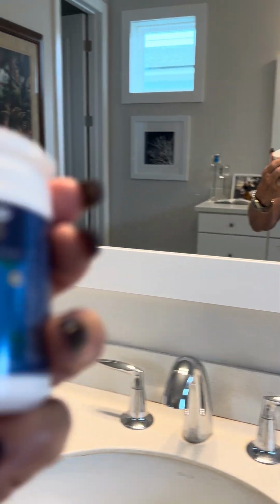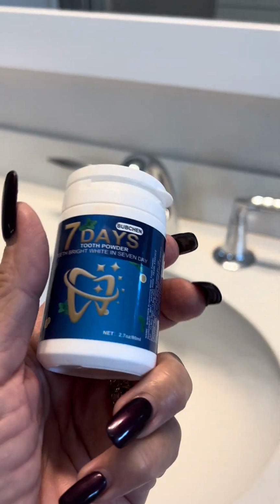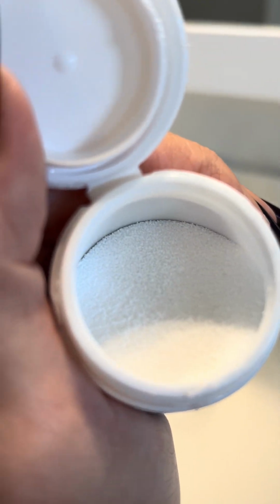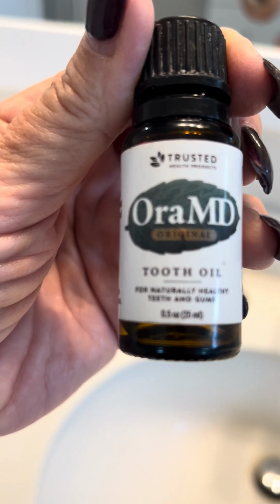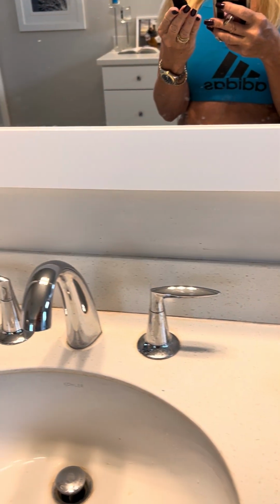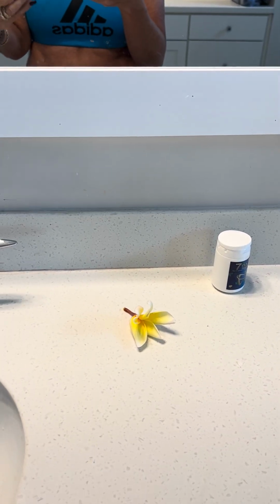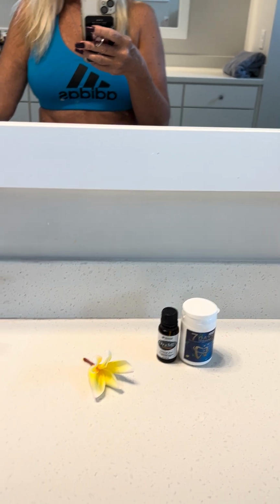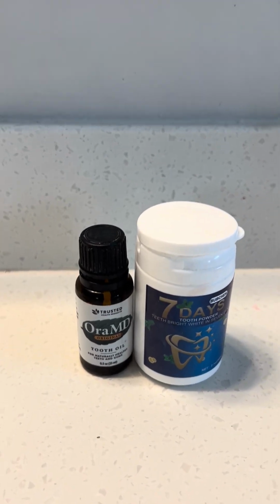OraMD,7Days tooth powder from Temu whiten teeth& kill bacteria!Teeth Rescue Products!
Seven days tooth powder, teeth, bright and white in seven days is a product from the TEMU site and unfortunately yes it does come from China. It is made by a company called BUBCHEN and you get a whole plastic bottle of the powder . I love it. I rinse my mouth and I dip my toothbrush. In it as it scissors while brushing my teeth with the baking soda, peppermint and spearmint I also use another product to kill all the bacteria and make my teeth and gums healthy that is 100% natural oils and it’s called, OraMD. You can only buy the product. The oil drops from trusted health products online and Amazon is even selling it now it’s a little bit pricey about $29 a bottle but if you buy three bottles it will last you over a year and you just wet your toothbrush and you put a few drops on it. One of three drops onto the bristles and then you brush and you will fill your teeth Getting cleansed and freshened and even your gums. One of my favorite things about it is like a mouthwash, it gets rid of all the bacteria yet is spearmint,peppermint and almond oil. Try these two products one again or MDU have to buy from the manufacturer online order from Amazon and seven days in to your teeth get super bright, which actually works you have to order for TEMU.